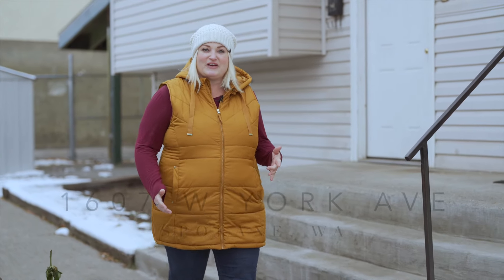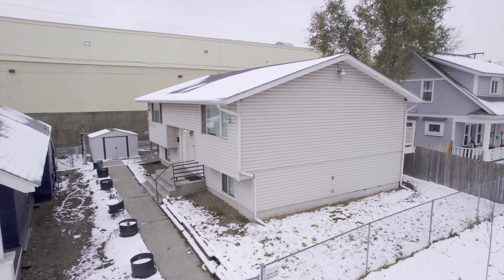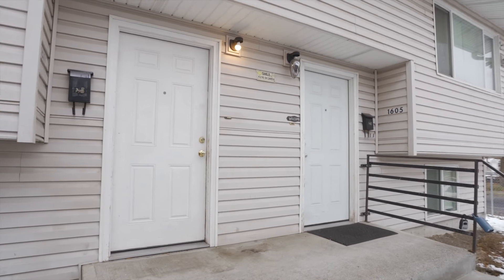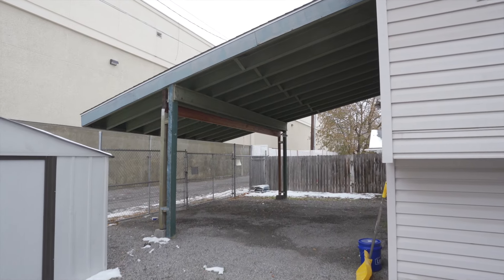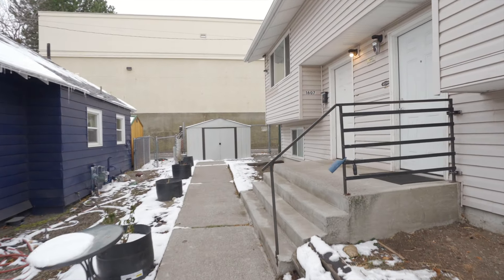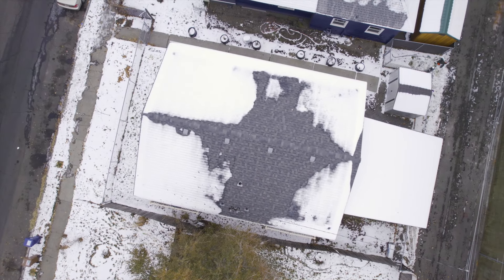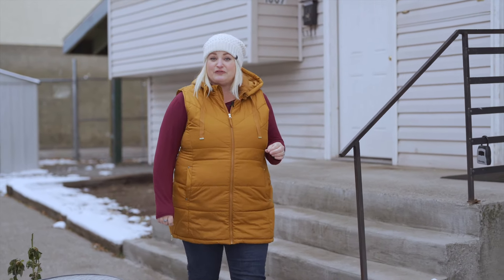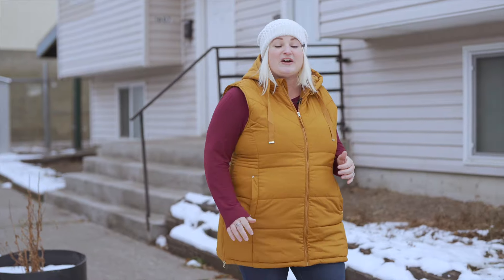New Multi-family listing Spokane WA | 1605 W York Ave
🏠 Rental Income – Duplex: 2 beds, 1 bath on each side
RareOpportunity – Ask about our incentives for owner occupants!

Heather Matthias – Awesome Real Estate Agent
eXp Realty | WA real estate license #125383